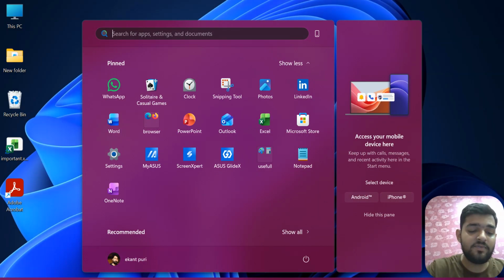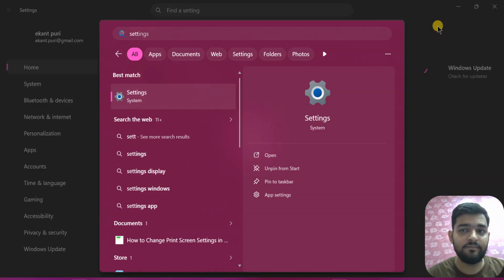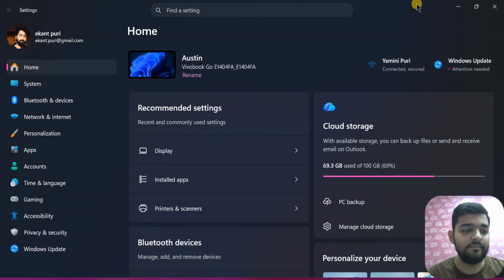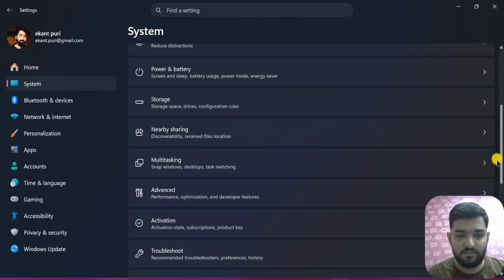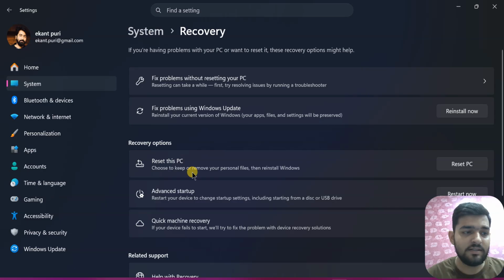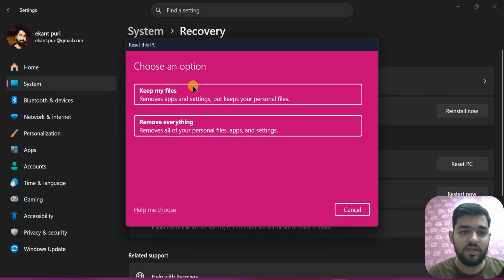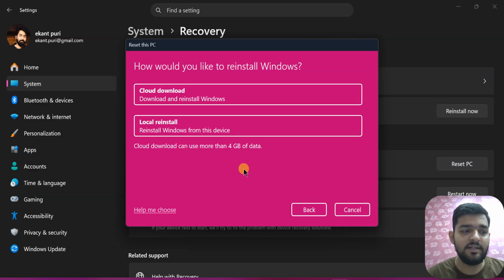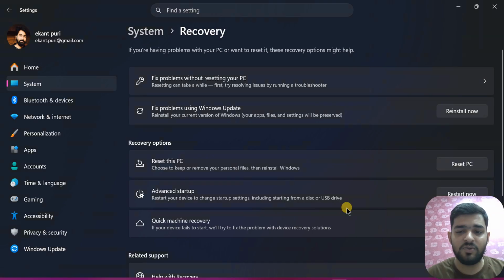How to Factory Reset PC in Windows 11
Is your Windows 11 PC running slow, freezing, crashing, or experiencing software issues? In this video, I'll show you how to factory reset your Windows 11 computer using the built-in Reset this PC feature.

A factory reset can help improve performance, remove unwanted apps, fix system problems, and restore Windows 11 to a clean state. You can choose to keep your personal files or remove everything, depending on your needs.

FOLLOW ME